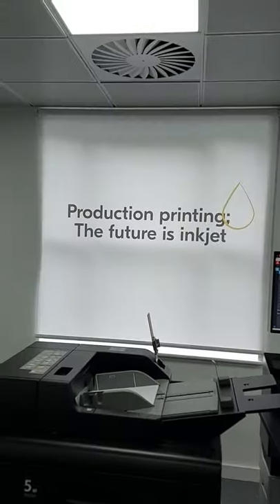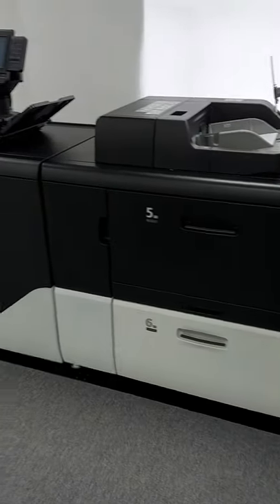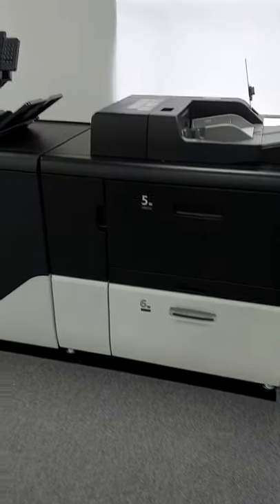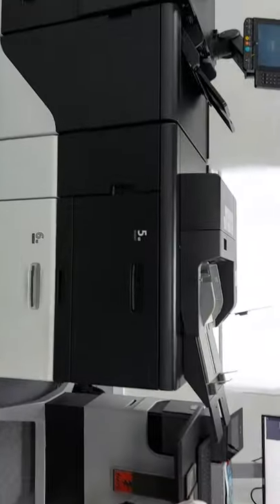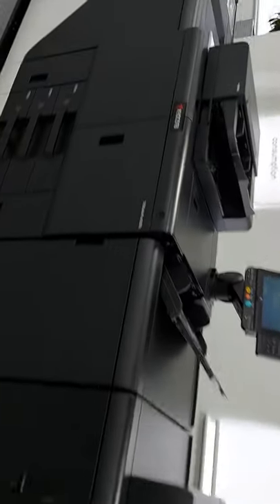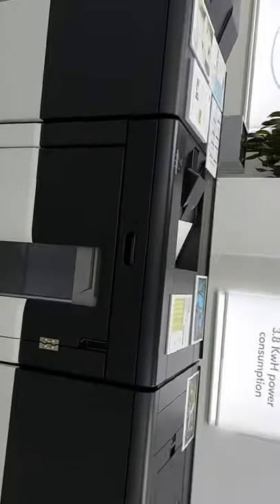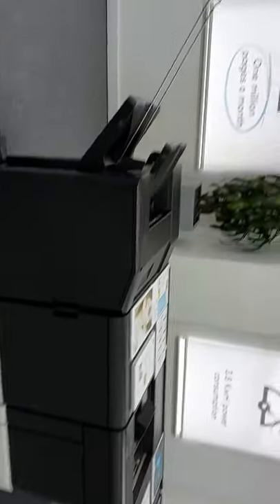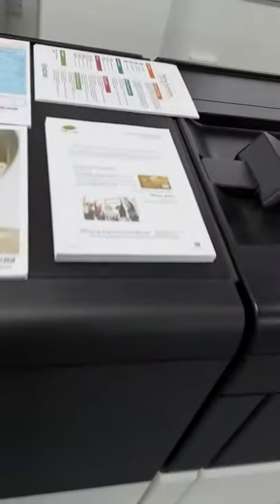Kyocera Taskalfa CUT SHEET INKJET printer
Finally managed to get in front of the taskalfa.
If you are in the DM or transactional print space. you really need to take a look.
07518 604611